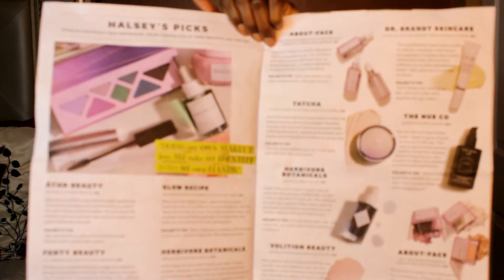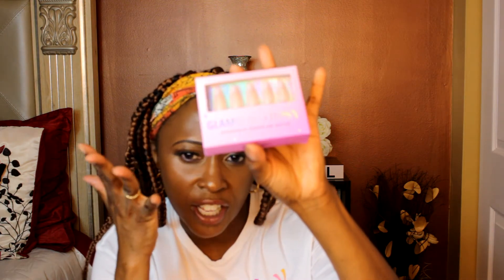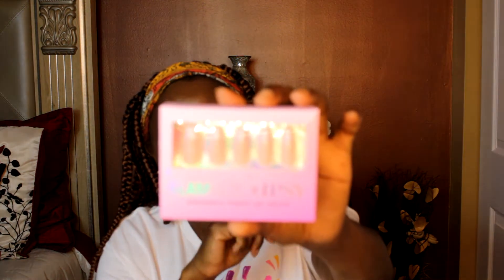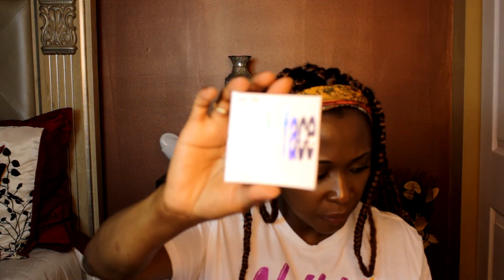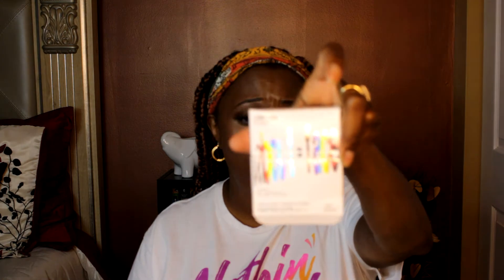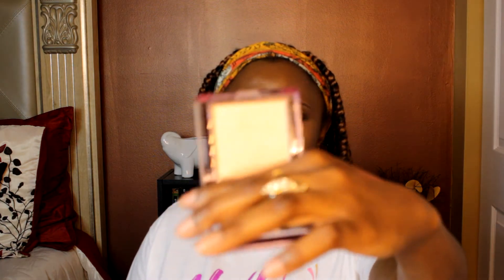IPSY GLAMBAG X August 2021 Unboxing/ Was it worth the money??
Hey Everybody!! Today I am unboxing the IPSY Glam Bag X for August 2021. This bag was curated by Halsey.  "Forget about boundaries - beauty knows no limits." This is a quarterly subscription that cost $55. This is my paid for bag and all opinions are my own. This bag comes with 8 full size beauty/skincare products and is valued over $300.
If you are interested in signing up for bag, please got
Thanks for stopping by and I appreciate all the love and support. I post videos weekly. Love Ya! Bye.